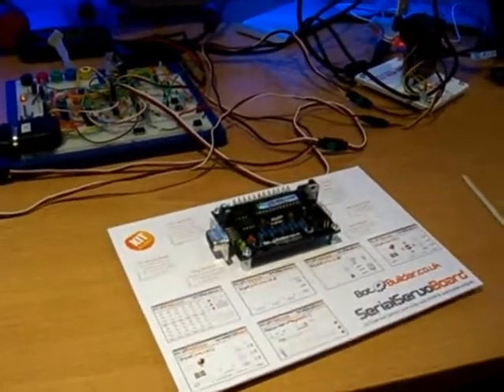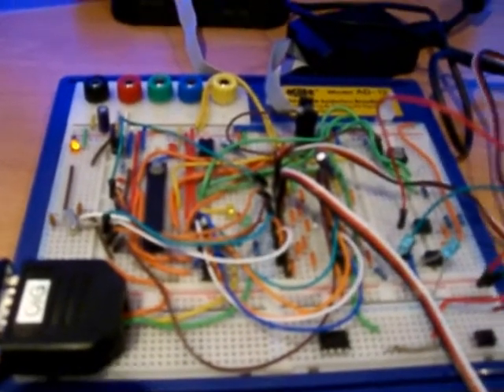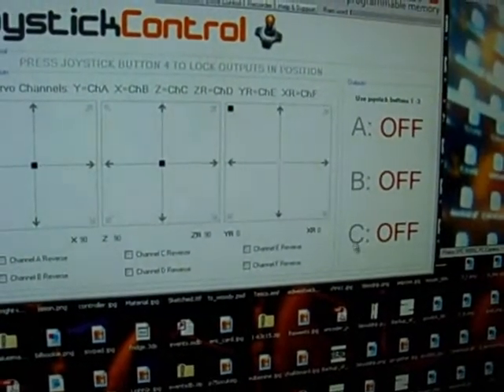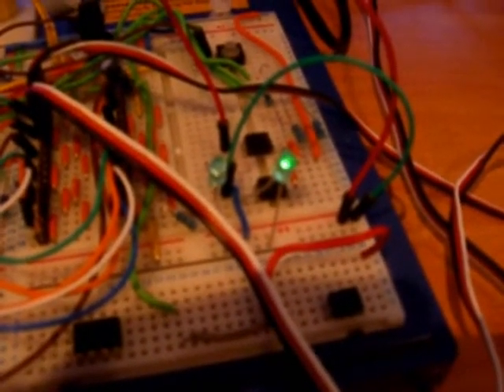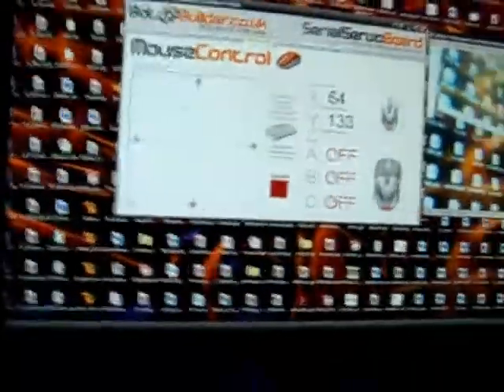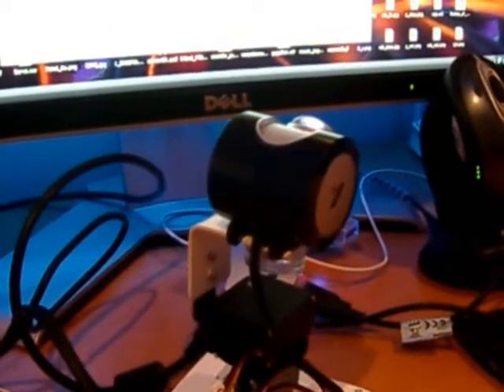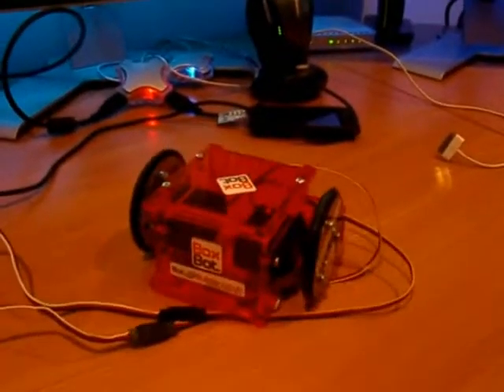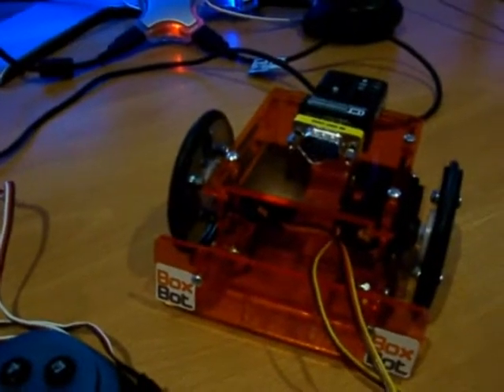Serial Servo Board 12 Channels with 3 switchable outputs and RAM for host-less playback.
is a servo board with a few differences. Not only can you control 12 servos, you have power over 3 switchable outputs, but the best bit... You can record all this information and play it back without a host computer attached! This opens up endless possibilities for robotics, animatronics, retail displays, art projetcs, toy hacking, model making the list is endless!

Along side these great features you can initiate playback via the on board button, or an external trigger. This can be another computer, a micro controller such as an Arduino or any thing else that can act as a switch. You could have a display that plays back a sequence of movements when the user presses a button or activates a sensor, great for education and entertainment applications.

The Board also interfaces to a comuter over a serial port (USB optional or Dsub), plus you can control it from any other TTL serial device such as an Arduino. Control 12 servos and 3 outputs from one pin!

One last thing, it is easy to use - no tricky protocols to decypher. Plus there is a comprehensive software suite available if you don't fancy writing your own code.